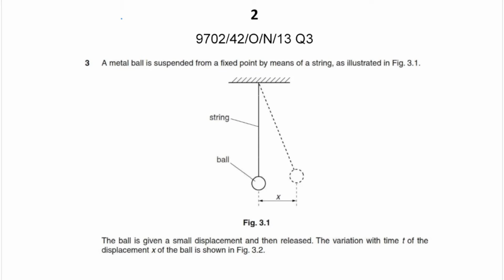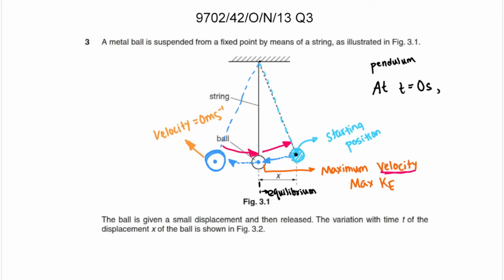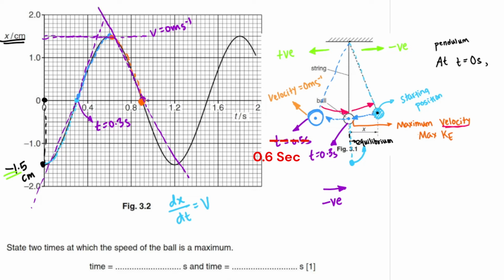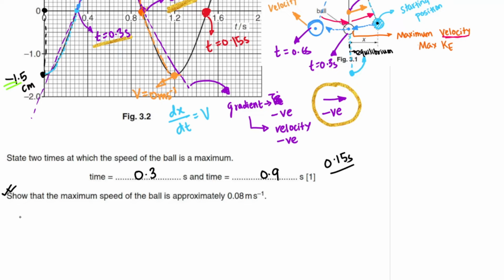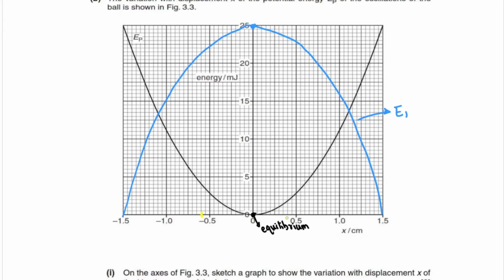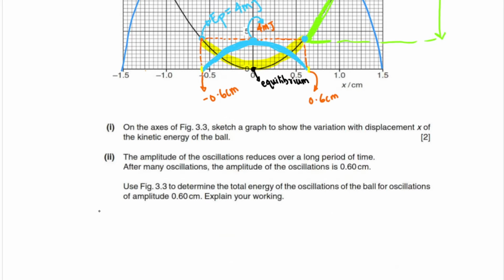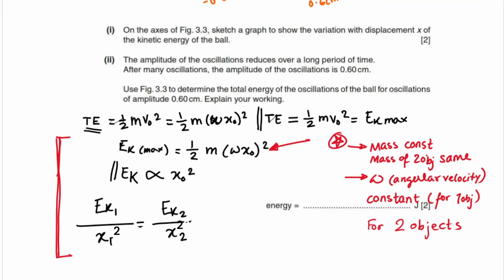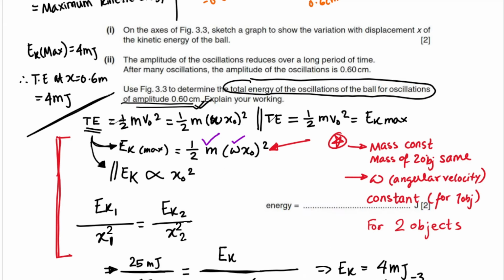A Level Physics | Oscillations | Solved Problem 2 | 9702/42/O/N/13 | Q3 | Simple Harmonic Motion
In this video, a question (Q3) from 9702/42/O/N/13, a level exam is solved.

The video discusses a problem with simple harmonic motion.